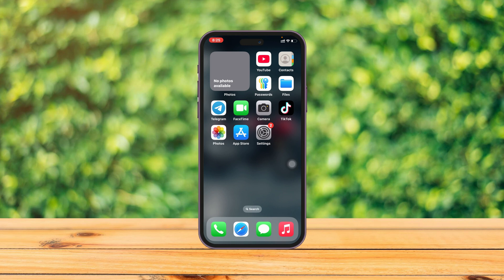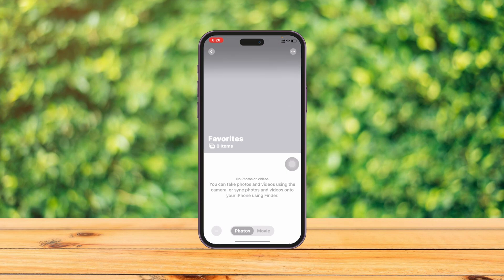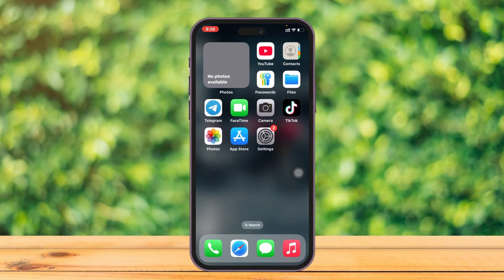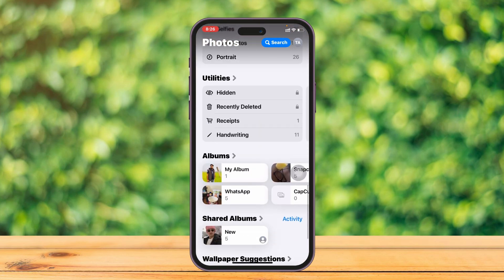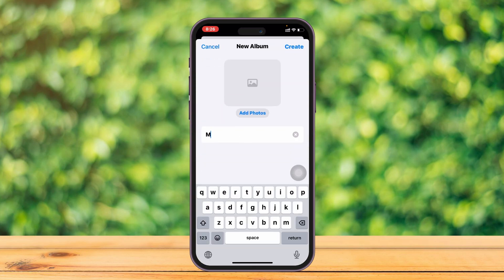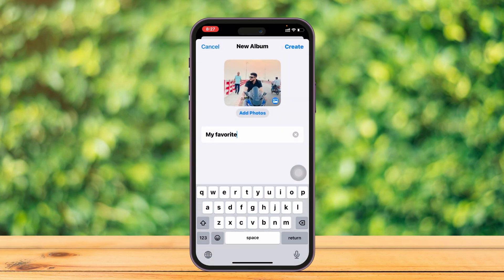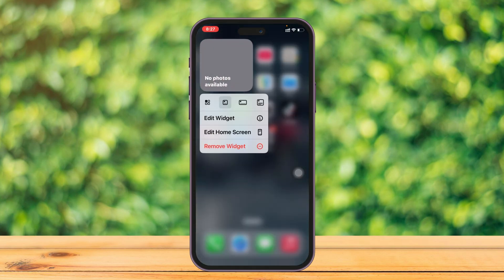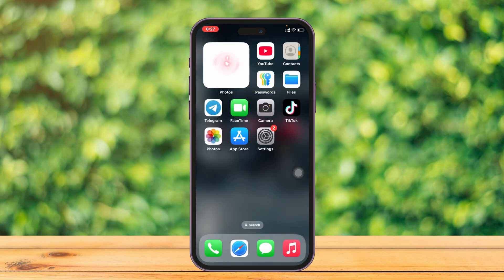How To Fix iPhone Photos Widget "No Photos Available" (iOS 18)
Is your iPhone Photos widget showing "No Photos Available"? If you see No Content Available or No Photos Available in Photos Widget on your iPhone, you’re not alone! Many users on iOS 18 have reported issues where the Photos widget is not working or fails to display images correctly.

In this video, we’ll go over simple ways to fix the " No Photos Available on iPhone widget and get your Photo widget working again. Whether it’s a settings issue, sync problem, or a bug with the latest update, we’ll help you troubleshoot and resolve the issue in no time. Watch now and learn how to restore your Photos widget easily.

00:01- Video Start
00:18- Channel intro
00:26- Solution 1: Create A Album
01:00- Solution 2: Add Photos to Widgets
01:18- Solution Ending